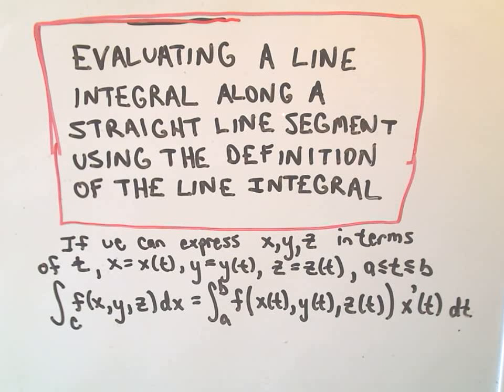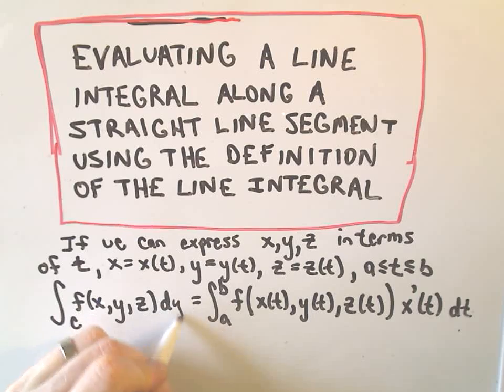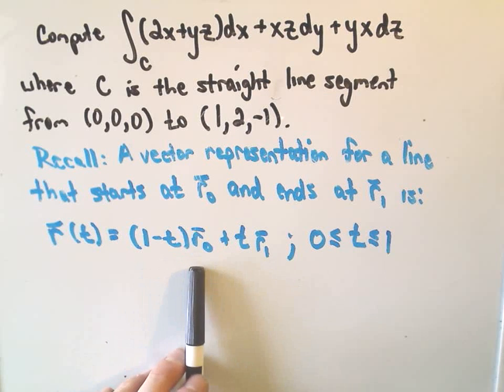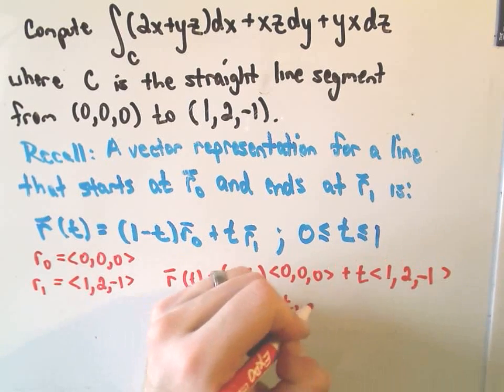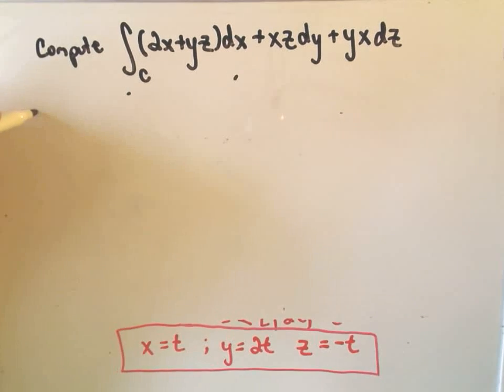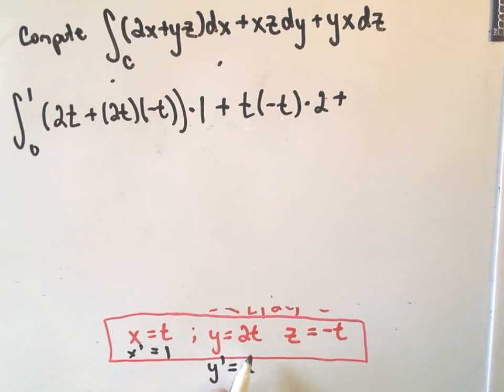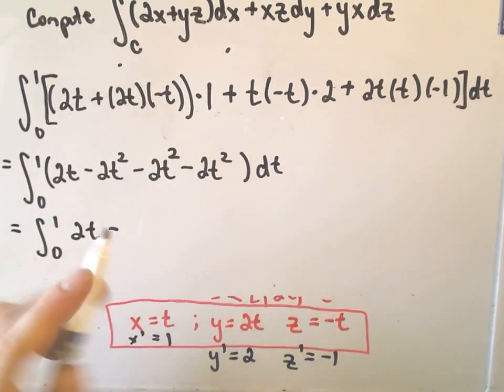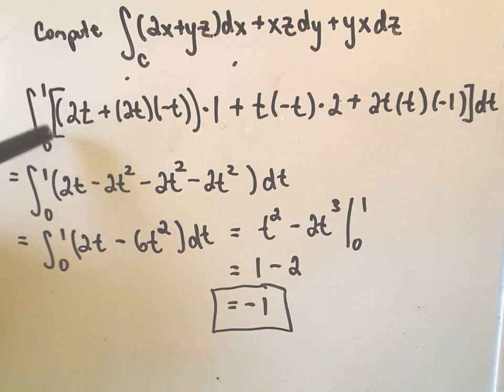Evaluating a Line Integral Along a Straight Line Segment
In this video, I evaluate a line integral along a straight line segment by using a parametric representation of the curve (using a vector representation of the line segment) and integrating.